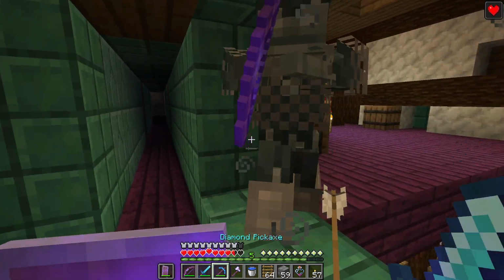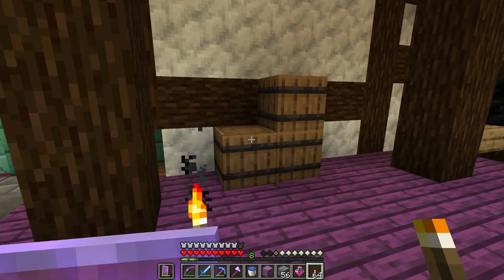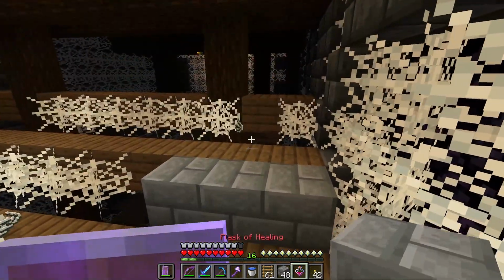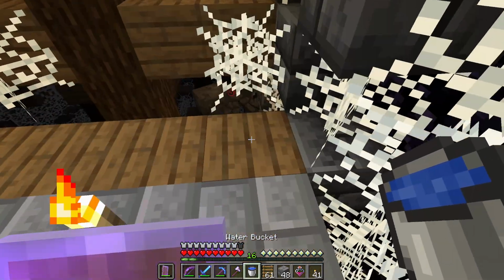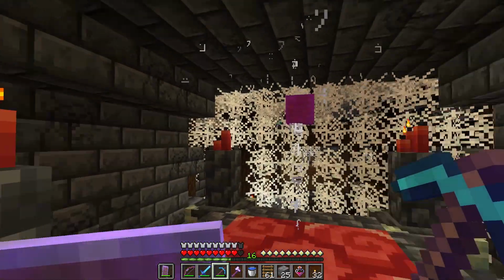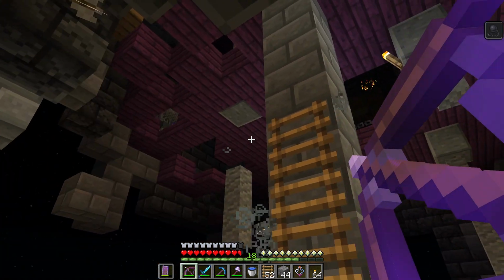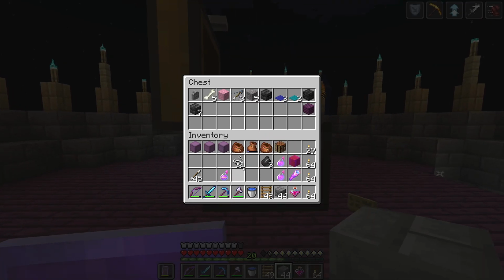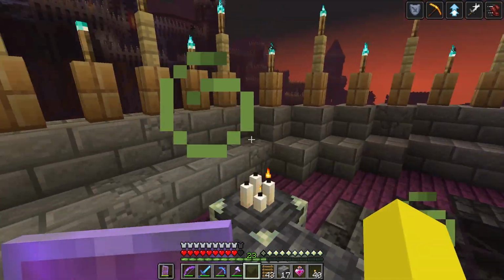Jim in Castlemania Minecraft E48 - Webby Surprise!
A new journey begins in the custom Minecraft CTM Map (Complete The Monument), brought to us by the wonderful map maker, RenderXR!

We are playing Minecraft version 1.19.3, on Linux (Mint 21 XFCE).